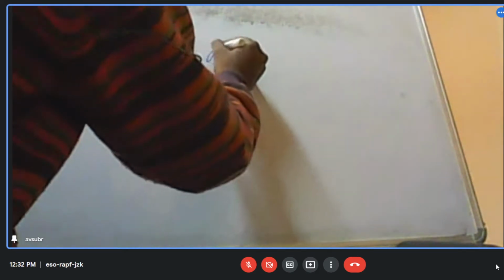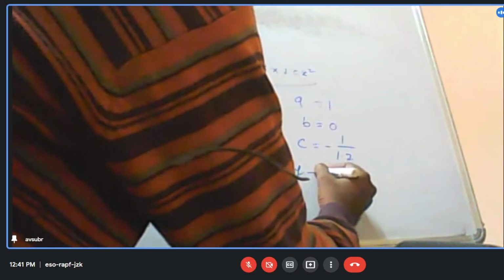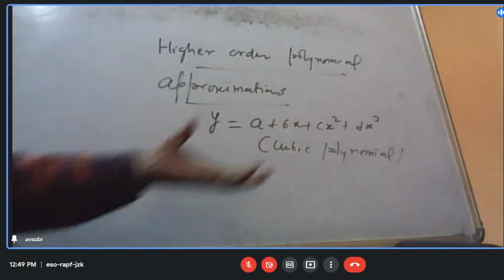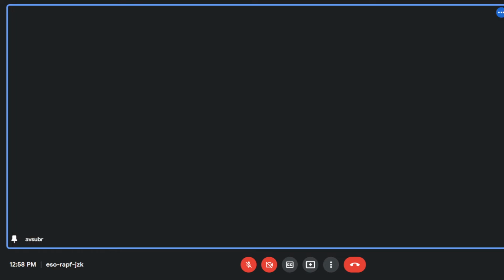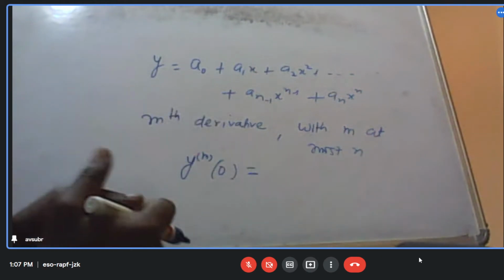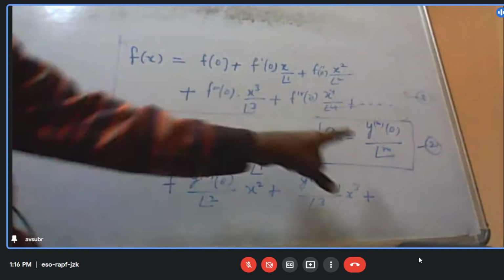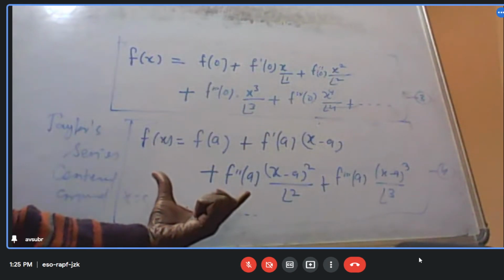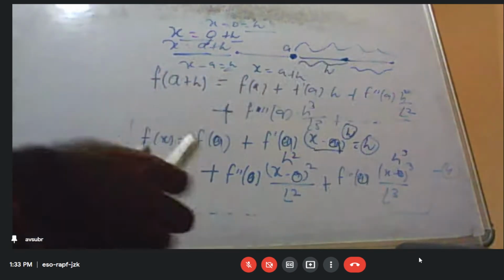Taylor Swift in the class guyzz....